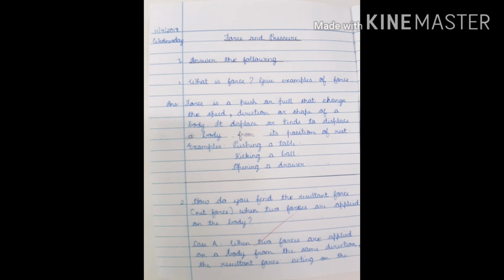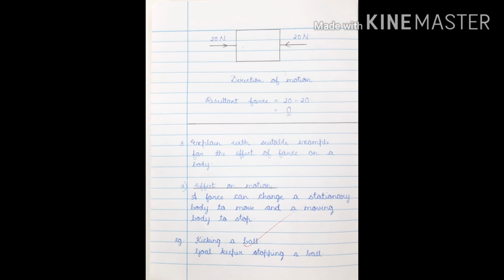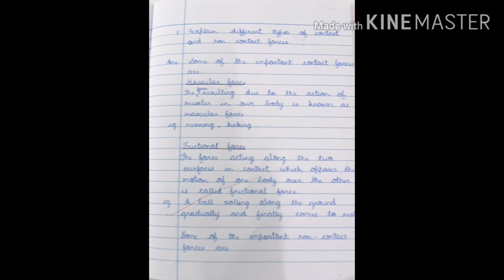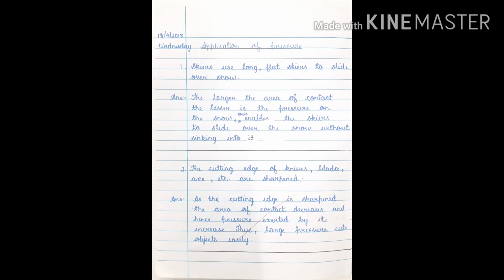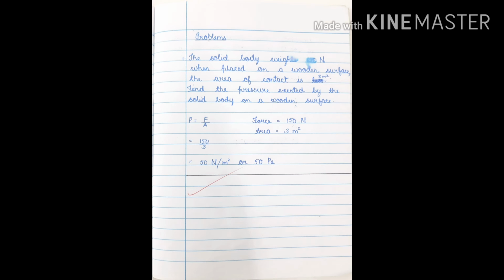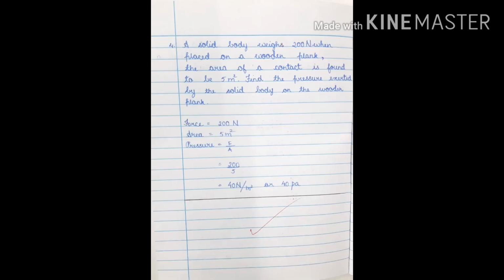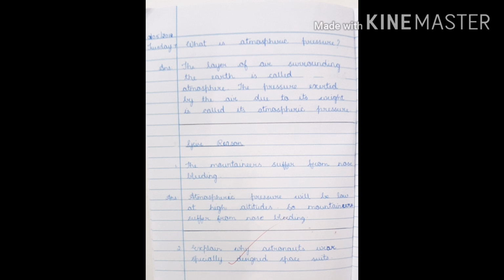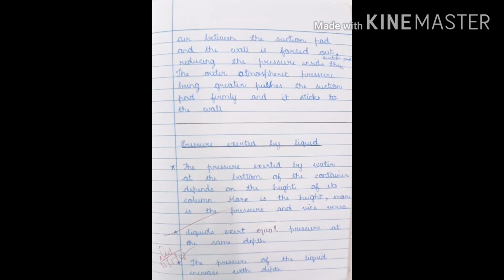Important Question And Answers with Problems | Force And Pressure | Class 8 | Physics | CBSE NCERT